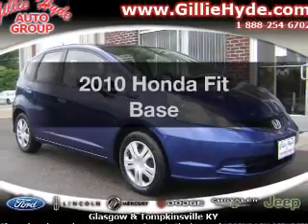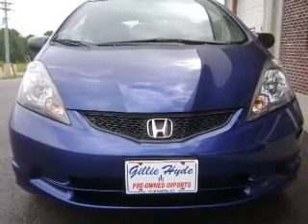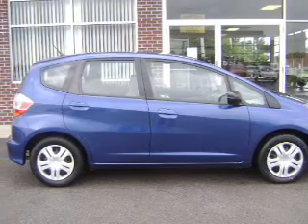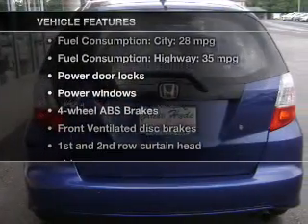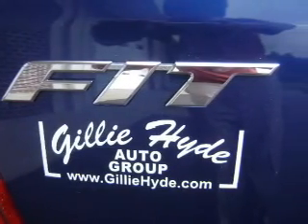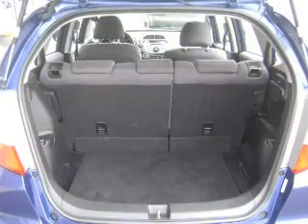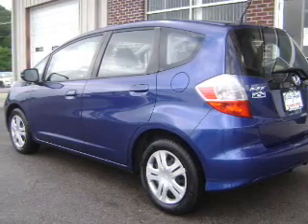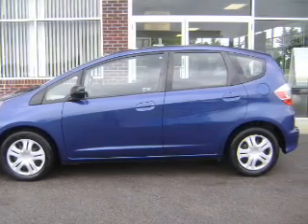2010 Honda Fit - Glasgow KY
Year: 2010
Make: Honda
Model: Fit
Trim: Base
Engine: 1.5 liter inline 4 cylinder 16 valve
Transmission: 5-Speed Automatic
Color: Blue Sensation Pearl
Mileage: 59713
Address:
610 Happy Valley Road